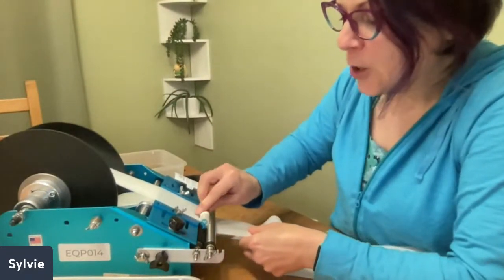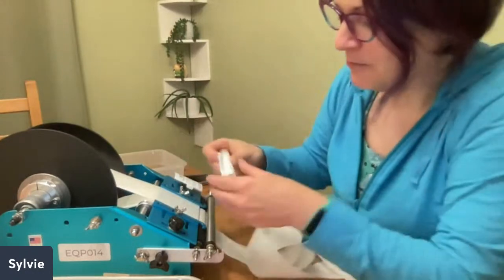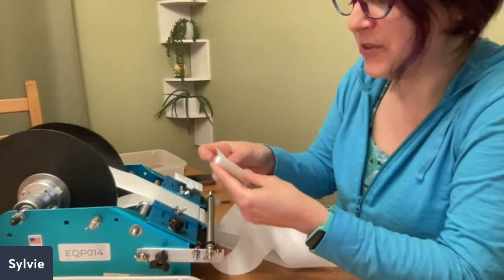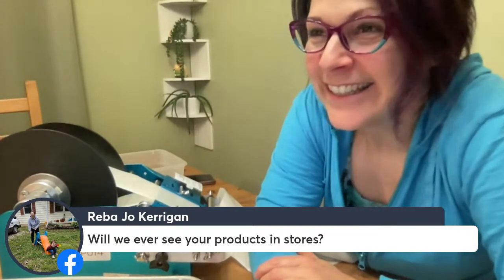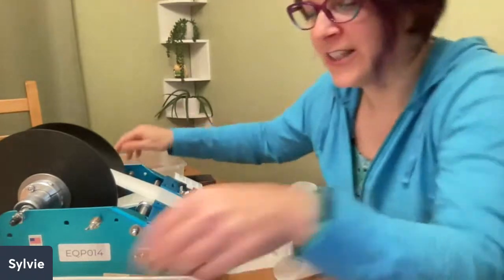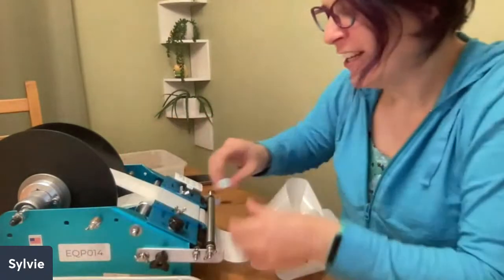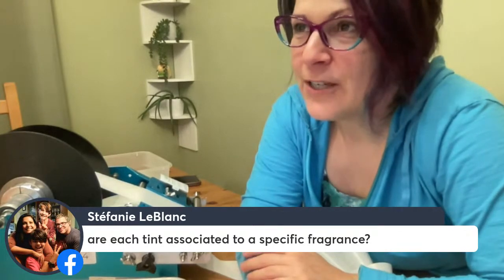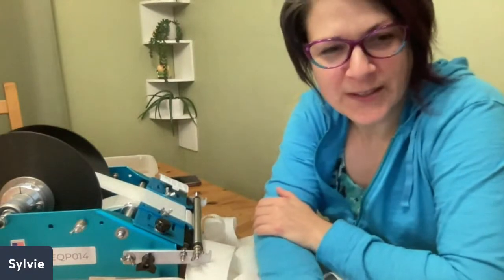Late night labelling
Join Sylvie while she labels some lip balms and talks about our Surprise Bag Event happening NOW!